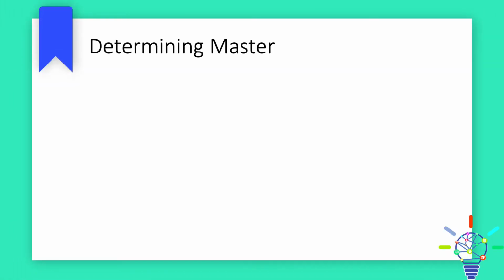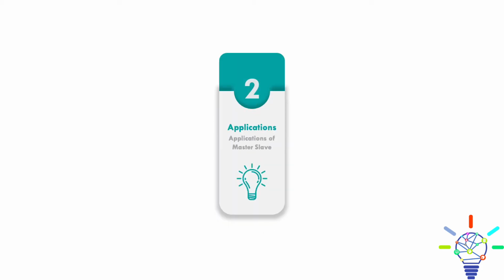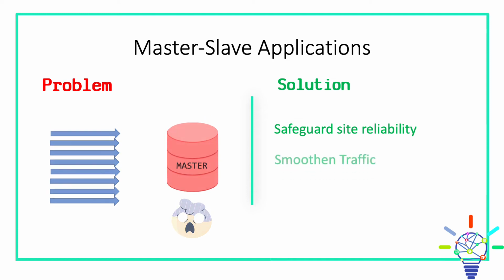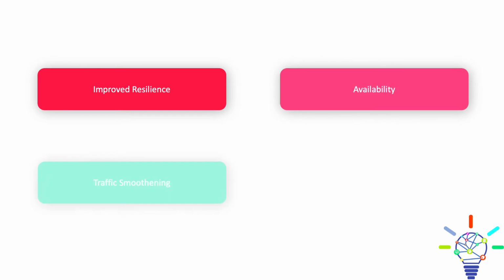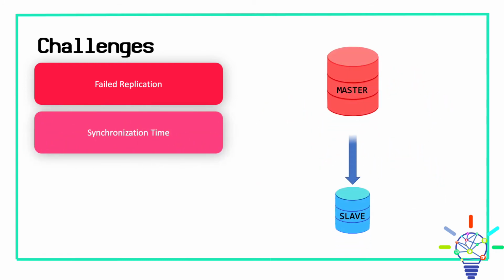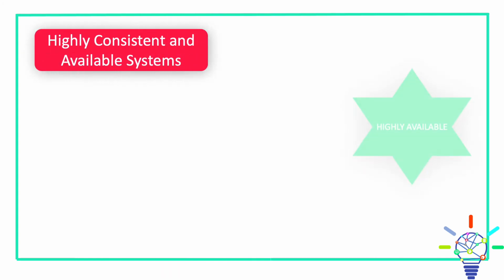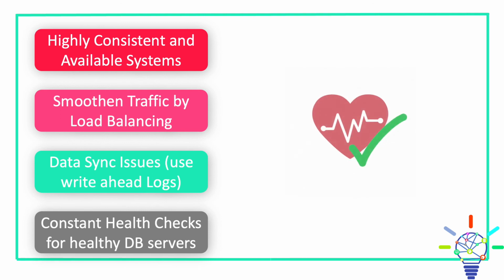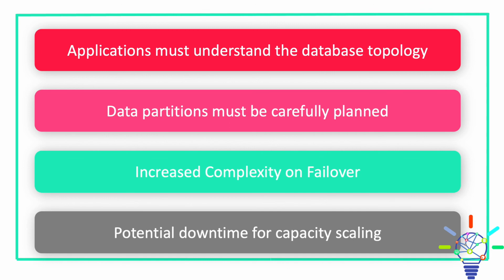System Design : Master-Slave Architecture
This video explains the concept of Master-Slave architecture in System Design. We explore, what master-slave architecture is? We also dig deep into its applications, and the challenges that may come along while implementing it. We discuss when to use it, and its alternatives. We hope this will help you in making an informed decision whether you should use Master-Slave Architecture in your system.

Happy Learning!